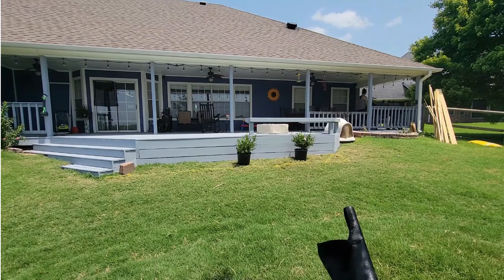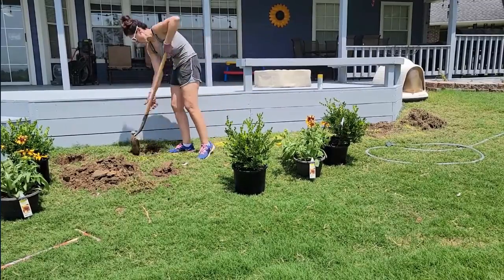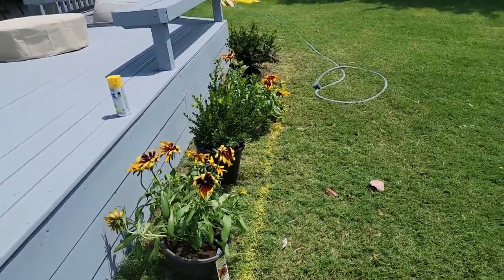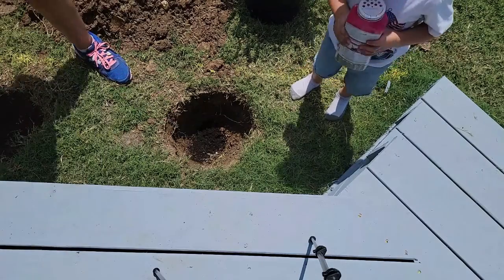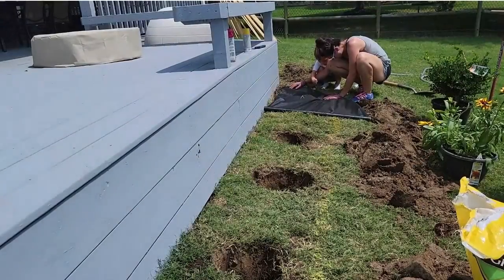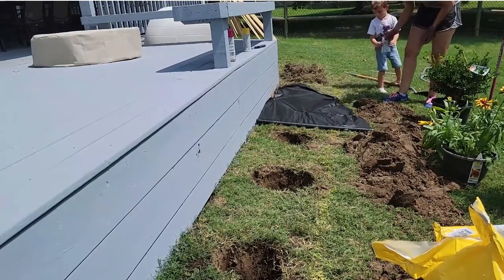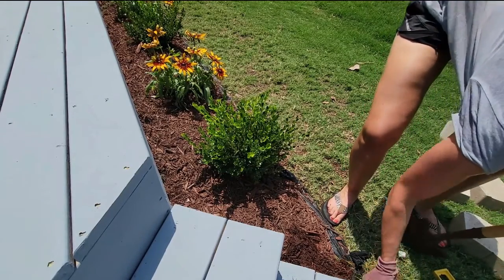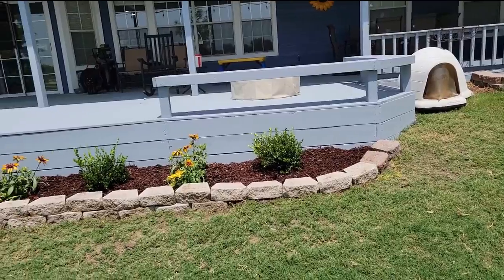GARDEN WITH ME | Back Porch Refresh Pt 1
Hey ya'll!  My husband and I are working very hard to create a place we love in our backyard to help with the stressors of running multiple businesses.  Come hang out with me while I add in a brand new flower bed!

Products Mentioned in This Video:
Osmocote Plant Food

Premiere Red Cedar Mulch:

Hi Ya'll!  I am Adrienne and this is Mommy Means Business!  My husband of 10 years and I live in Oklahoma with our two kids.  We own a few businesses and I still work full time!  It's a crazy chaos in our house. This channel is all about working mom life, owning a business, starting a new business, and all the things that come along with that!